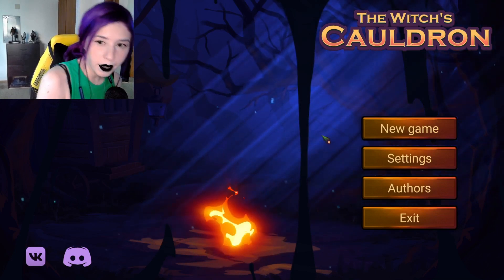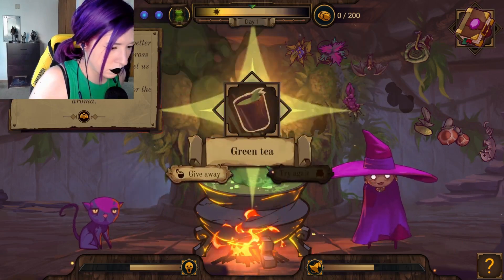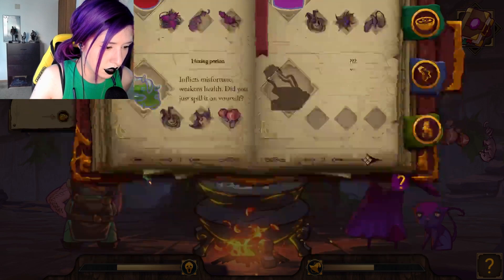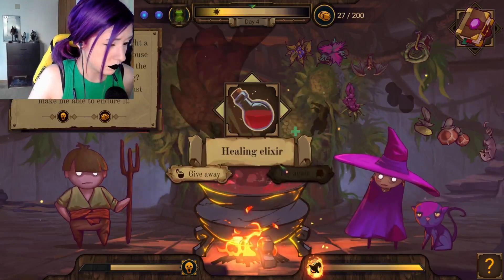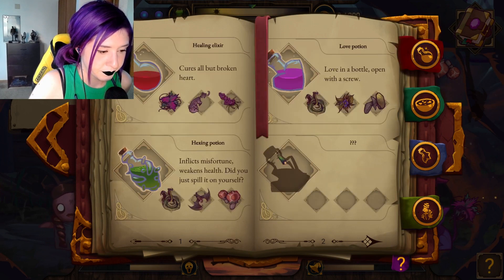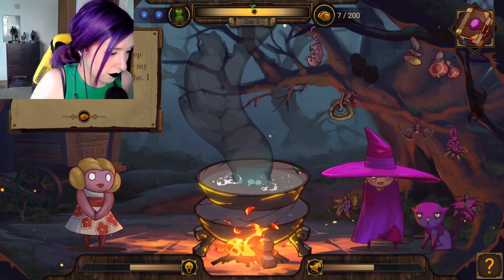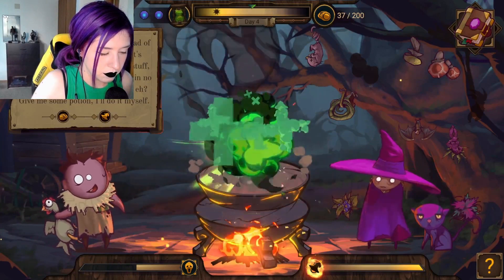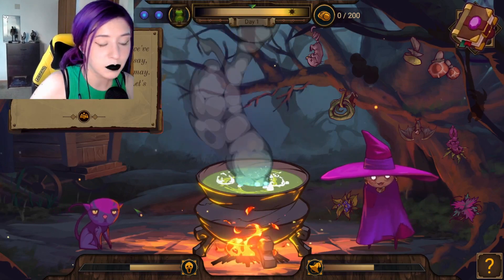She's a WITCH! - The Witch's Cauldron Game Demo - PC - Cozy Game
The Witch's Cauldron

Description:
A medieval witch trying to be good or bad in this narrative rogue-like. Potion crafting with the risk of a run in with a inquisitor or two.

Release Date: Q4 2023 per Steam
Developer/Publisher: Harvey Games

Stay until the end to meet a special friend of mine!

Socials:
Catch me on Twitch! - dahlialeigh

Fire Photo Credit - Photo by Cullan Smith on Unsplash
Bad Photoshop - By yours truly